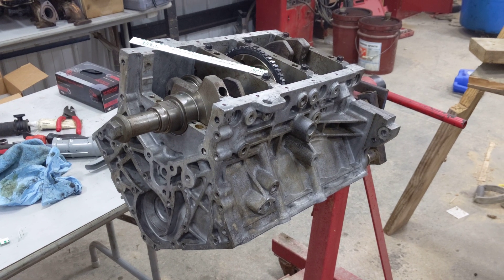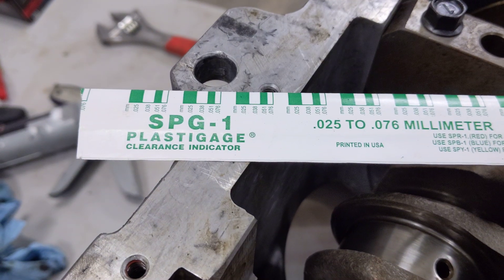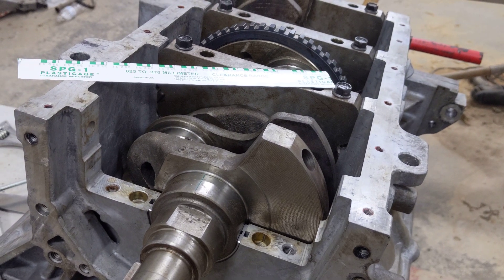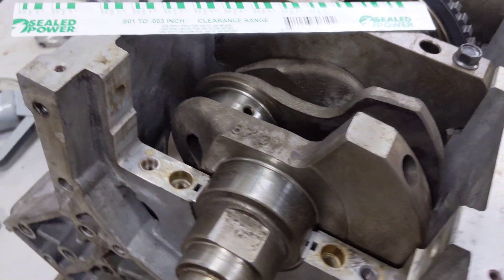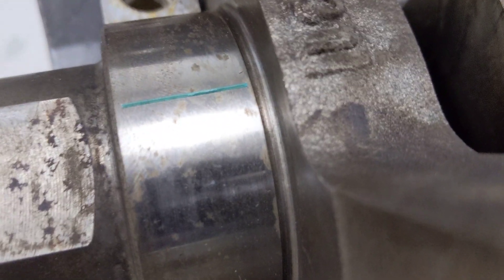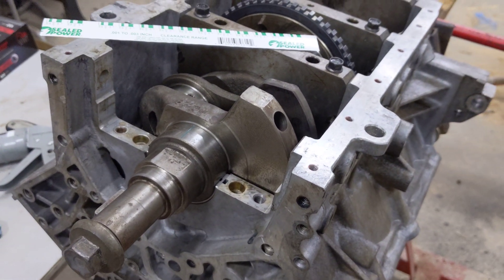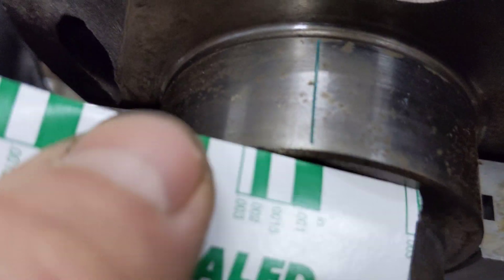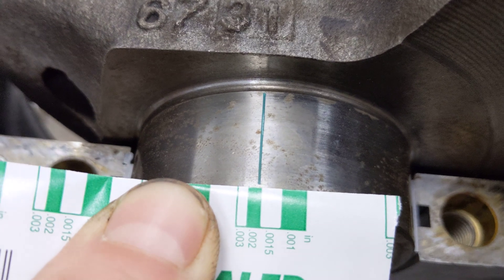1997 Honda Passport - 3.2 rebuild update 3 (checking bearing clearances)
I explain how to use Plastigauge to verify correct clearances for main and rod bearings.